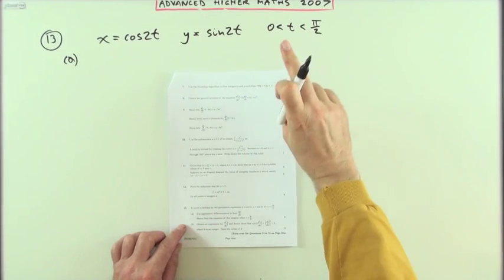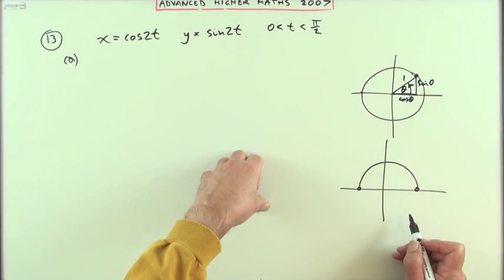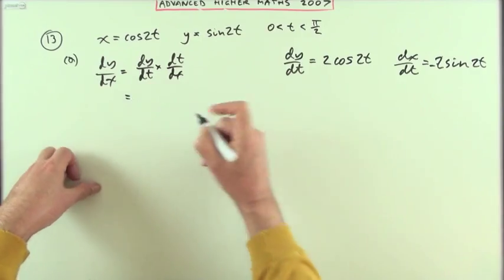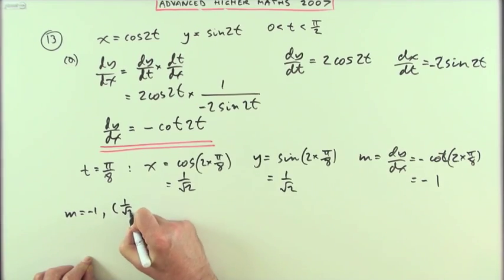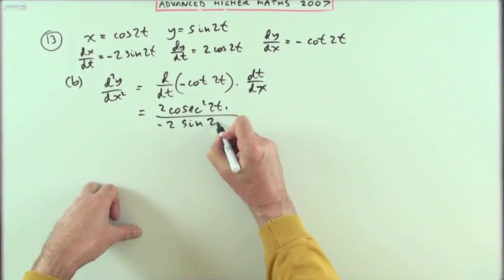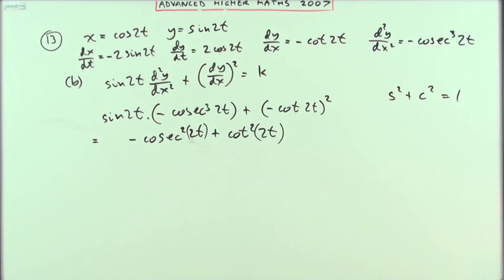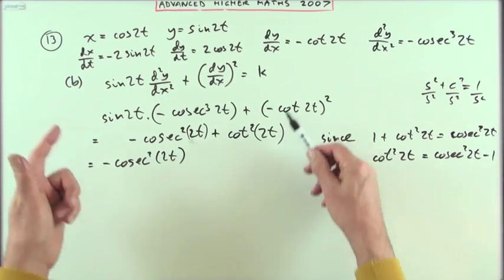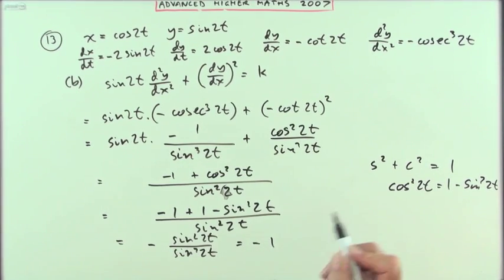2007 SQA Advanced Higher Maths no.13 Parametric equations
Finding the equation of a tangent to a curve defined by parametric equations.
Finding the second derivative and using this to simplify a second order differential expression.
Lengthier than normal due to a geometric explanation of the question in part a, and dealing with trig identities involving the reciprocal functions in part b.